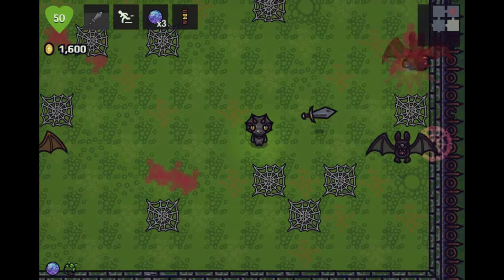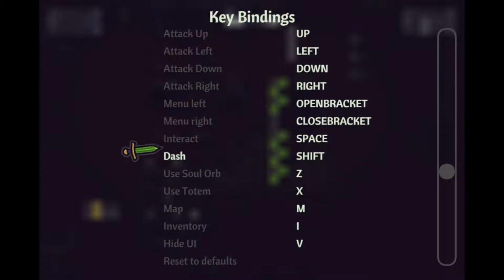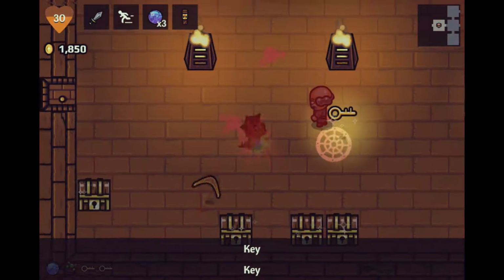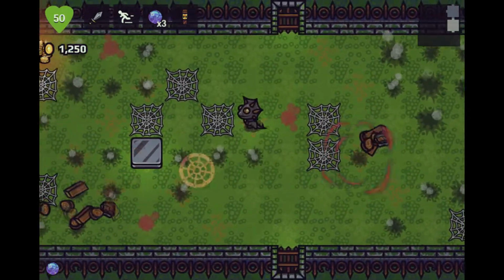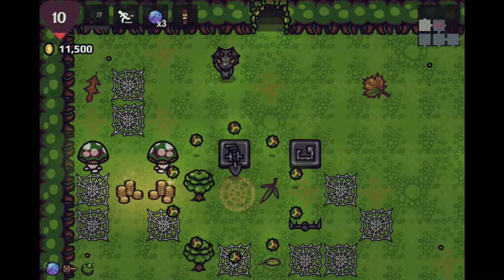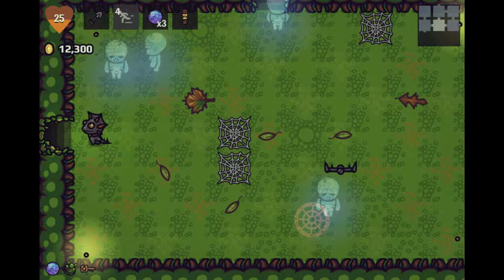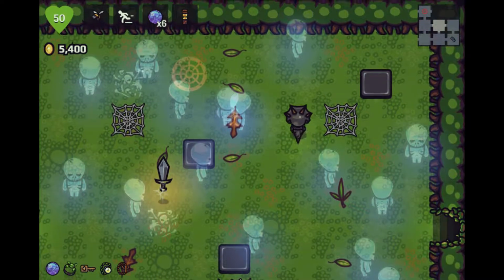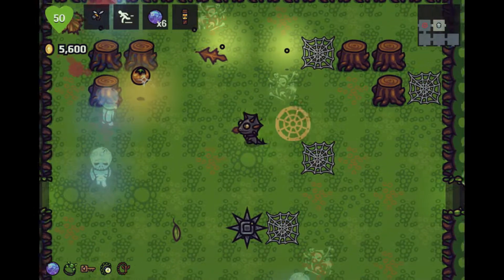Fade Panther Plays A Wizard's Lizard Pt 2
If you want to play this game then here is the Steam page for it: